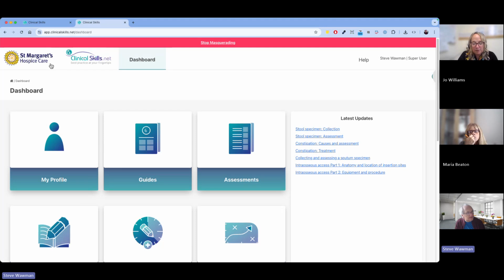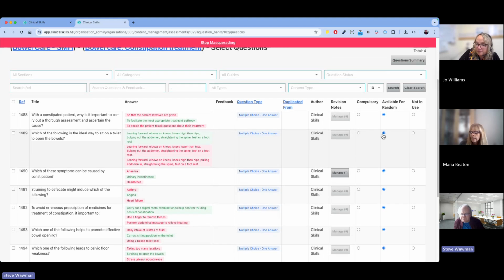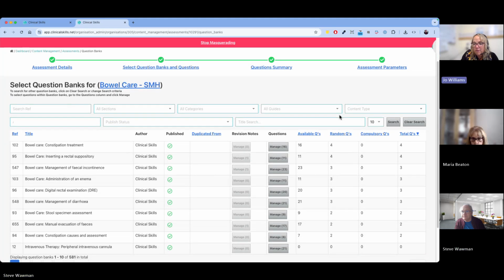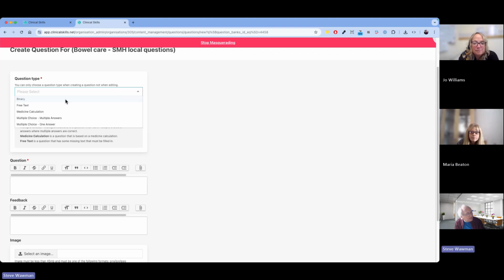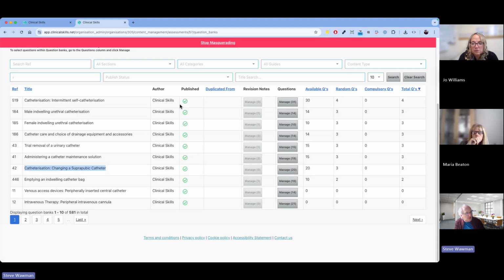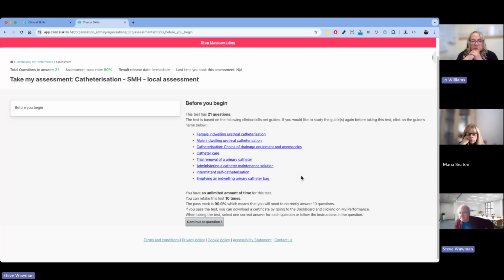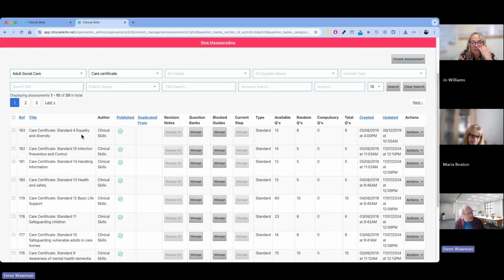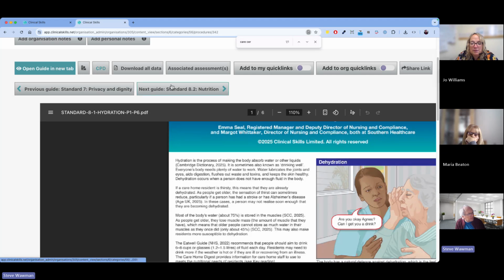St Margaret Hospice Clinical Skills Local assessment training 20251002 124817 Meeting Recording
Local assessment training - St Margaret's Hospice